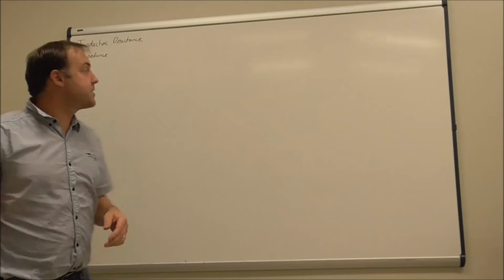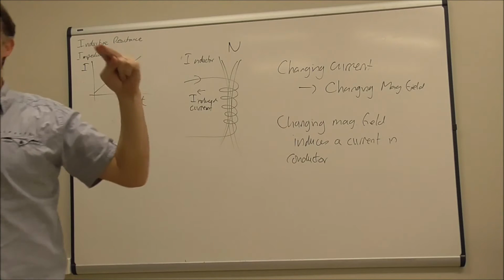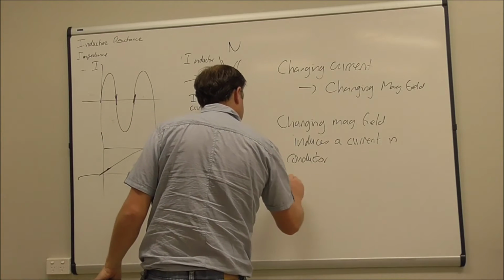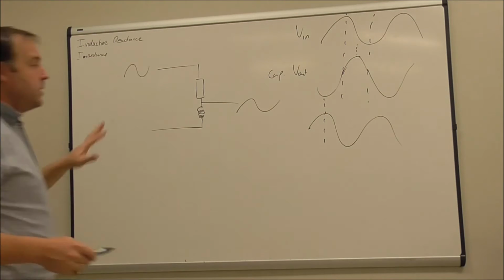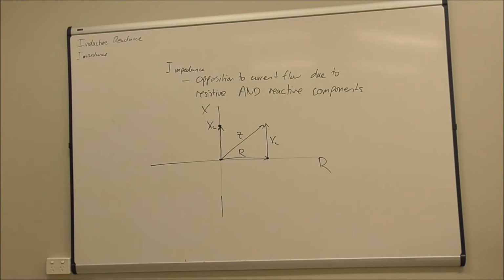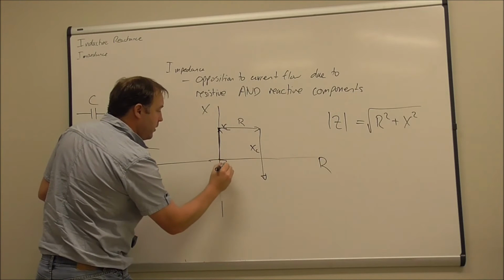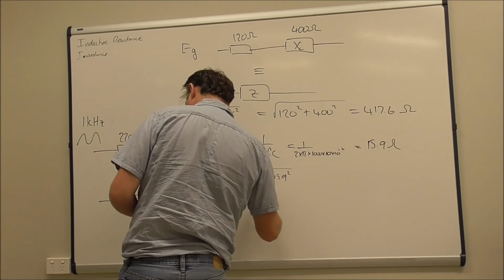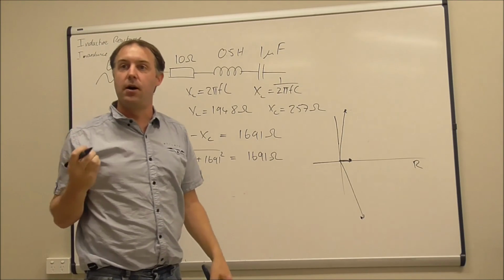inductors, inductive reactance, impedance and resonance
in this video I cover what an inductor is, how it behaves as a reactive component and how to calculate the inductive reactance
I then look at the combined effect of reactance and resistance, known as impedance, and how this is minimised for a circuit at resonance.